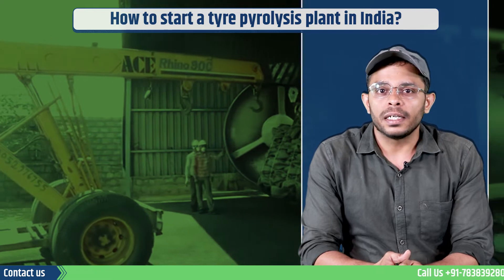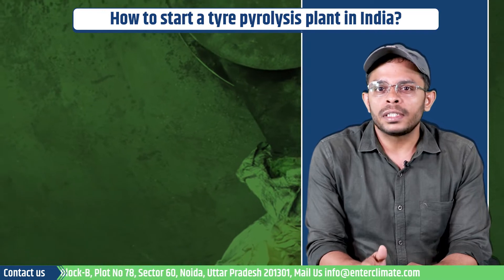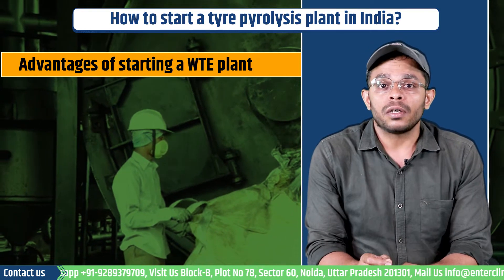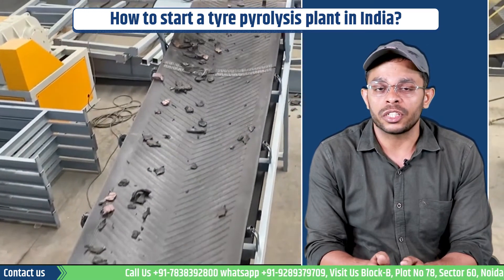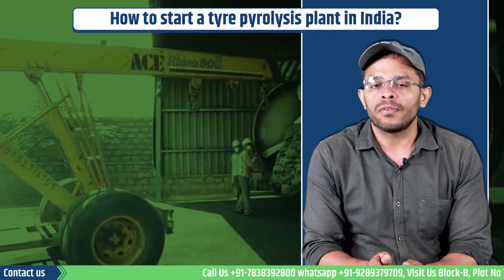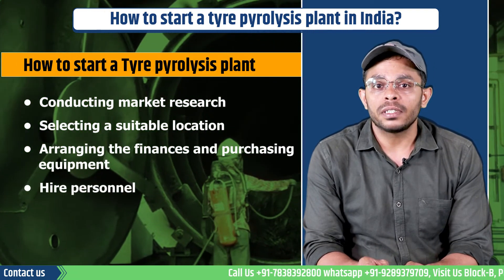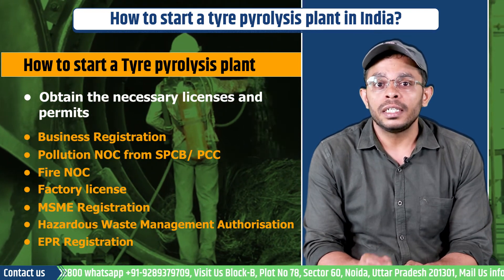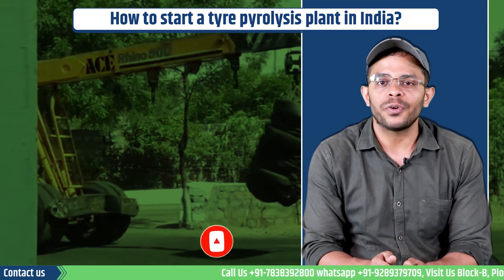How to start a tyre pyrolysis plant in India | EPR | Enterclimate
tyres pyrolysis is one of the best uses for disposing of tyre waste next to the physical recovery options that produce carbon black, char or rubber crumbs with relatively lower profit margins, rubber crumbs etc. Pyrolysis can produce oil that can be used as liquid fuels in fueling foundries and boilers in power plants and for industrial furnaces due to their higher value and low ash content when compared to coal and does not produce residual carbon and sulphur content.

First and foremost, why will one set up a tyre pyrolysis plant? Let's try to answer this by pointing out the Advantages of starting a WTE plant
Waste to energy plants helps dispose of waste in an environmentally sound manner and can generate handsome profit for the plant owner as well. Along with these benefits, there is a high acceptance of the pyrolysis method for the treatment of scrap tires as the derived oils and syngas can be used as biofuels, feedstock, and manufacturing of carbon black) etc. The Pyrolysis oil (or bio-oil) has higher calorific value, low ash, low residual carbon and low sulphur content. This oil can be used as fuel for steam, construction/highway aggregate and can provide superior insulation.

Now what are Popular Tyre Waste Recycling Businesses options available?
First is the Collection and Storage of waste tires.
Waste tires are collected from various sources, such as tire dealers, garages, and scrap yards. They are then sorted based on their size, type, and condition.

Next is Tyre Retreading Business
Retreading is a process of reusing the worn-out tire by replacing the worn-out tread with a new one. Retreading involves buffing the tire to remove worn-out tread, applying new tread material, and curing the tire in a specialised oven.

Mechanical recycling Business

Mechanical recycling involves shredding the waste tires into smaller pieces and using them as raw material in various applications, such as playground surfaces, sports fields, and road construction. Some waste tires are reused or repurposed, such as by converting them into tire swings, planters, and other decorative items.

Now coming to the main part of the video: the Waste Oil Pyrolysis Business
Tyre pyrolysis oil is made in India by pyrolysis technique, which involves heating waste tires without oxygen (anaerobic process) to break down the complex organic compounds into simpler molecules, such as pyrolysis oil, gas, and char. Pyrolysis breaks down complex organic compounds into simpler molecules, such as pyrolysis oil, gas, and char. The process produces pyrolysis oil, which can be used as a fuel, and carbon black, which can be used as a filler in various industrial applications. If we look at the steps of this process, these include

Collection and sorting of waste tires
Shredding of tires
Feeding the shredded tires into the pyrolysis reactor:
Pyrolysis of the tires
Separation of pyrolysis oil/ carbon black and steel wires
Refining of pyrolysis oil
Storage and distribution.

Now coming to the central issue of this topic, How to start aTyre pyrolysis plant.
So Step 1 is Conducting market research
it is essential to conduct proper market research to identify the sourcing of waste tyres, the market for the product, the priceand other competing products in the market. This will help you determine the potential profitability of the business.

The next step is Selecting a suitable location.
You must select a suitable location for your tyre pyrolysis plant that is easily accessible and has adequate infrastructure, such as power and water supply. The site should also comply with local zoning regulations and environmental guidelines.

The next stage is Arranging the finances and purchasing equipment
 You will need to purchase the equipment required for the pyrolysis process, such as a pyrolysis reactor, condenser, scrubber, and storage tanks. You may also need to buy auxiliary equipment, such as a shredder, conveyor belt, cans etc.

Step 5: Hire personnel
You will need to hire personnel to operate and manage the tyre pyrolysis plant. This may include a plant manager, operators, maintenance personnel, and administrative staff. As per the SOP of tyre pyrolysis, most of the process is automated, and the number of workers is also less.

Lastly, the entrepreneur must Obtain the necessary licenses and permits
This list of licenses and permits can include

• Business Registration:
• Pollution NOC from SPCB/ PCC
• Fire NOC
• Factory license
• MSME Registration
• Hazardous Waste Management Authorisationor membership with a TSDF operator
• EPR Registration